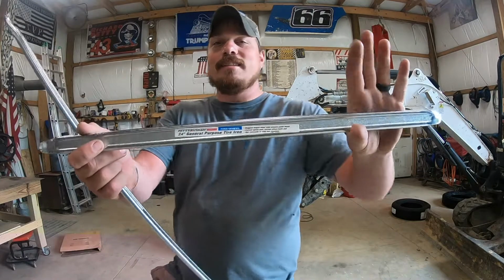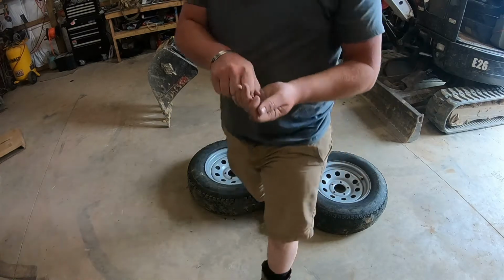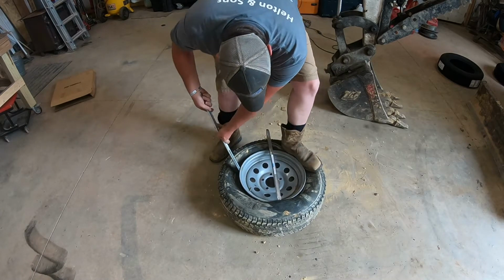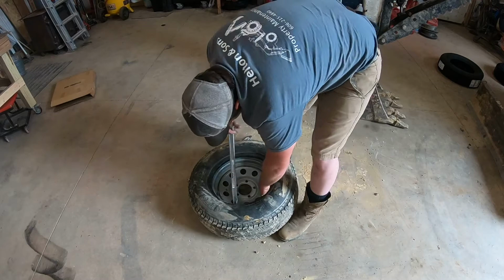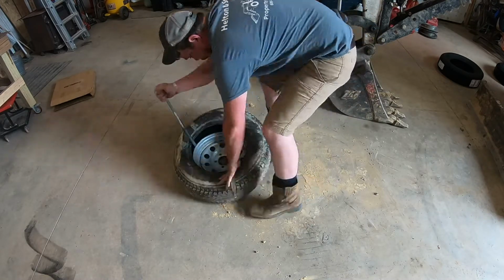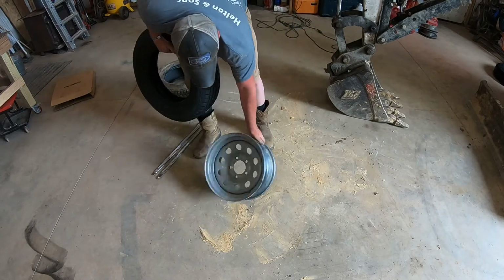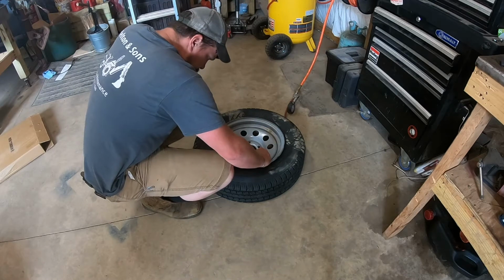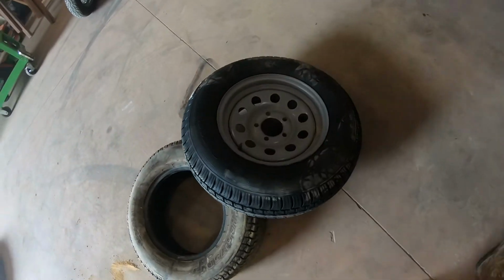￼￼￼Manually changing a tire with tire irons from HarborFreight